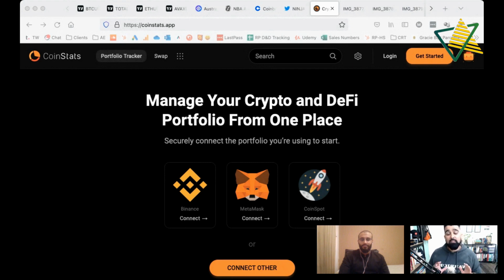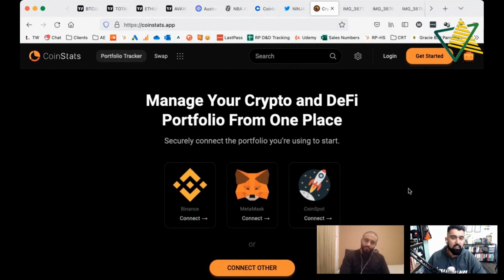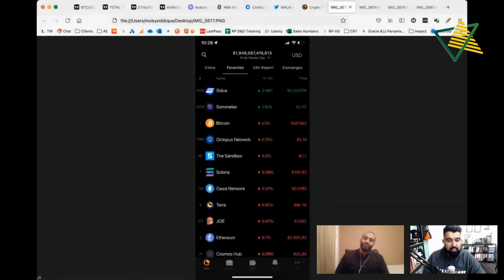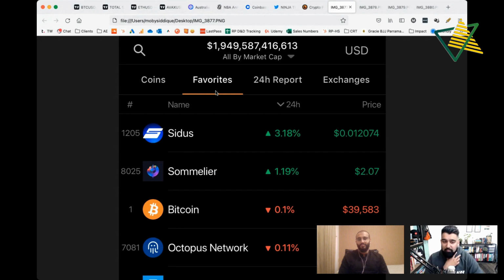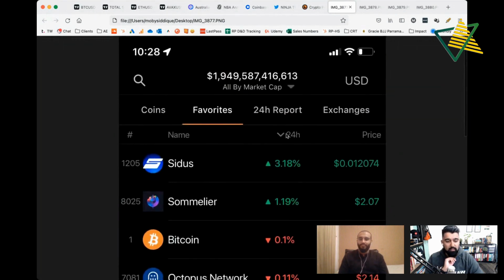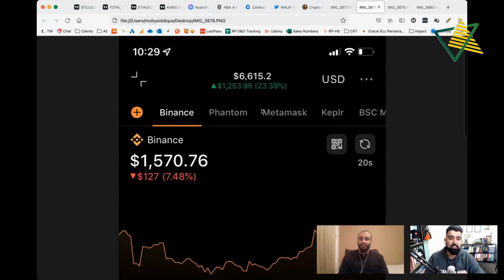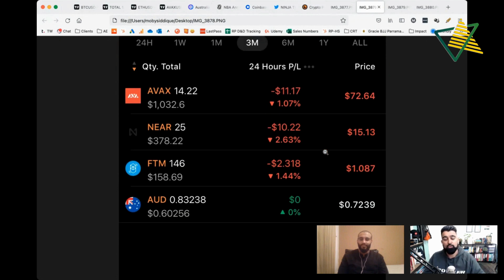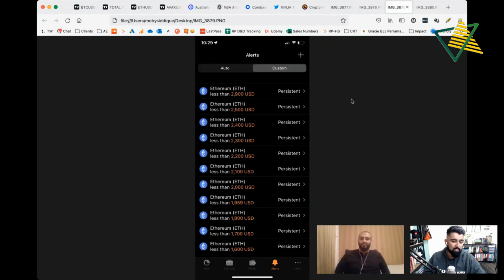Best Smartphone App for Crypto Investors?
Download Sahal Wallet here⬇️
Own crypto in multiple exchanges and wallets? Sync them to CoinStats so you track and manage them from one place.

Marhaba to the Marhaba Crypto Show! Your weekly dose of faith-based finance conversations. Ask your questions in the comments for a chance to have them covered in future episodes.